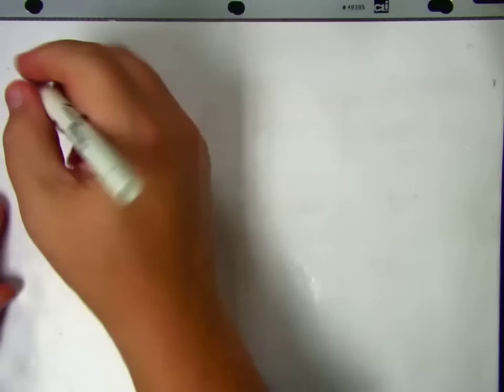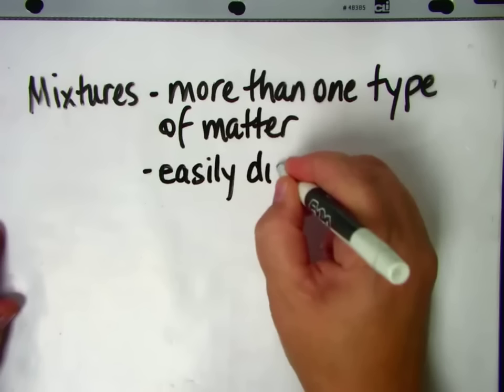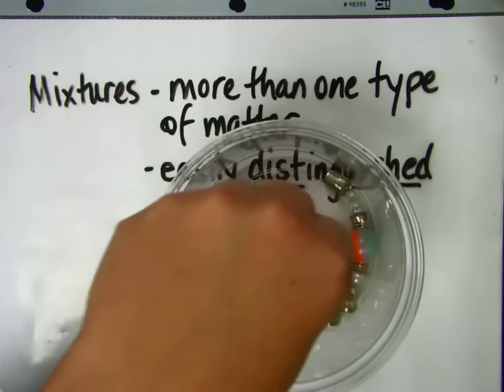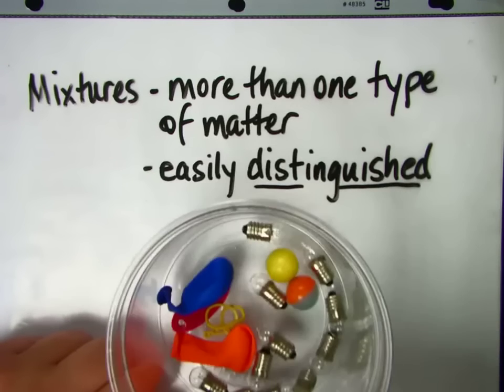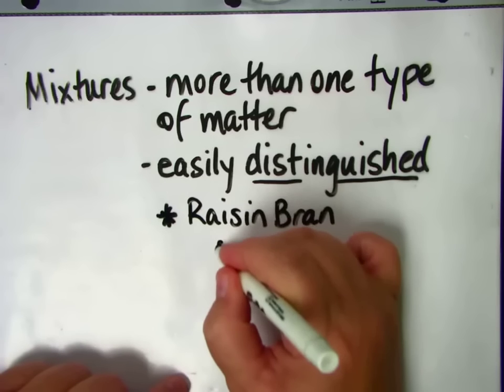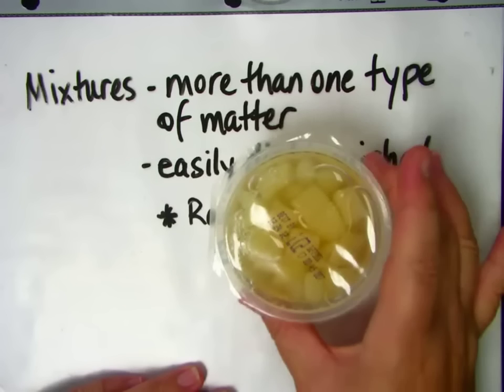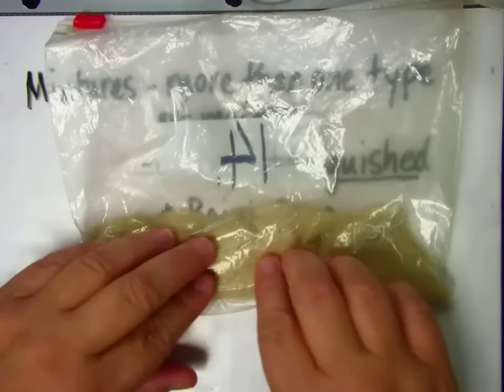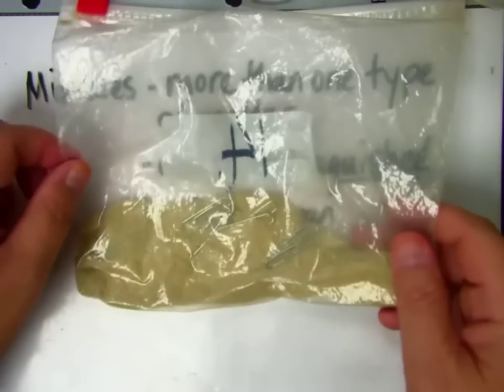mixture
Basic definition of a mixture.